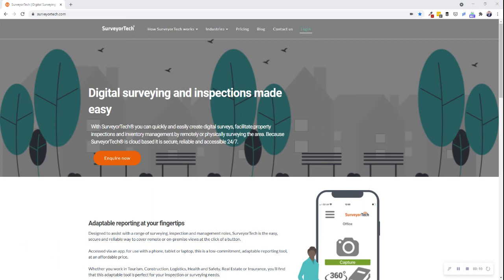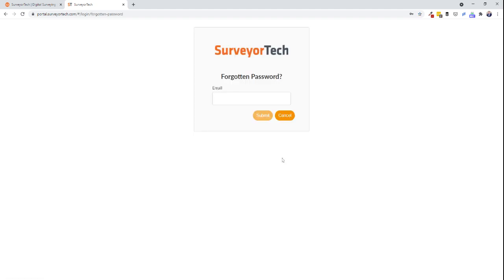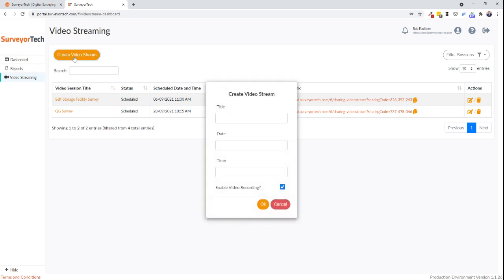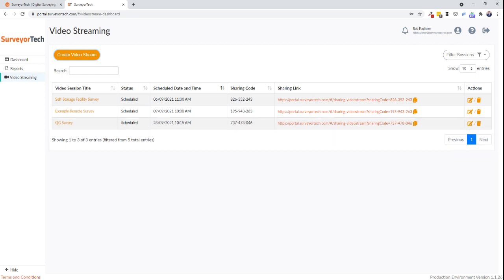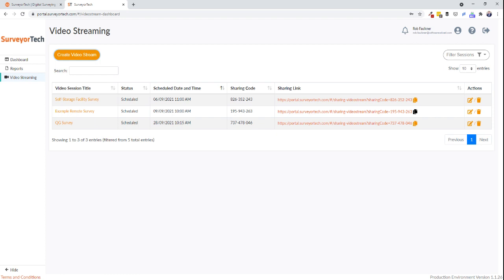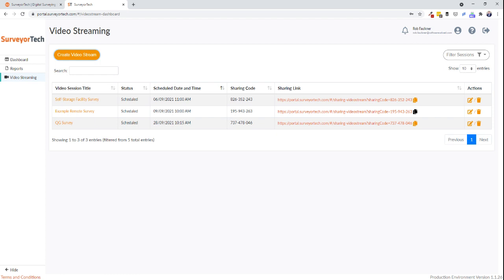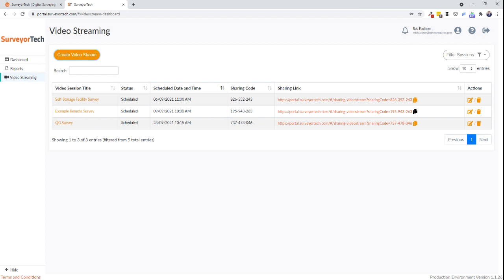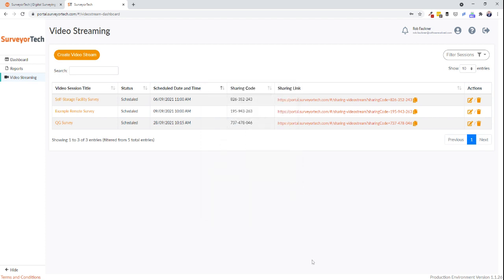How to set up a SurveyorTech® Remote Survey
Digital surveying and inspections made easy.

With SurveyorTech® you can quickly and easily create digital surveys, facilitate property inspections and inventory management by remotely or physically surveying the area. Because SurveyorTech® is cloud based it is secure, reliable and accessible 24/7.